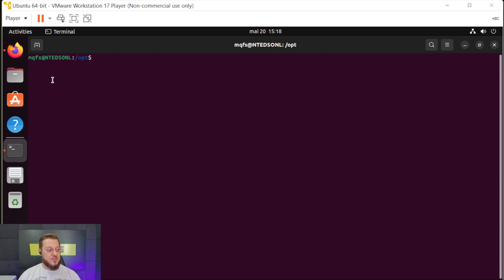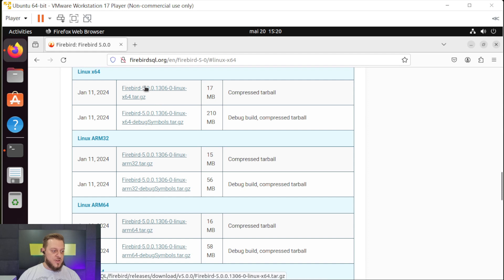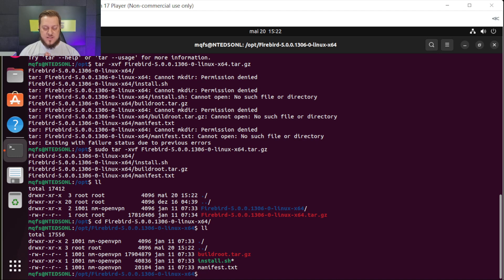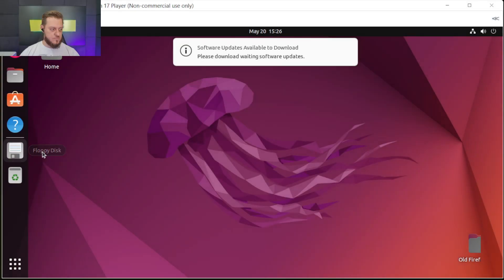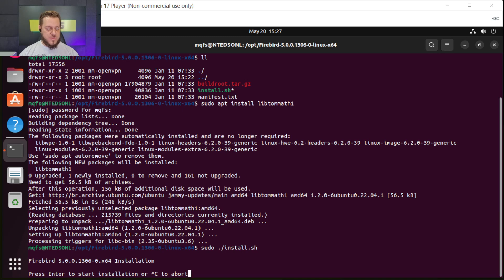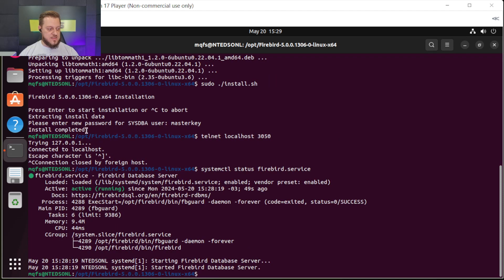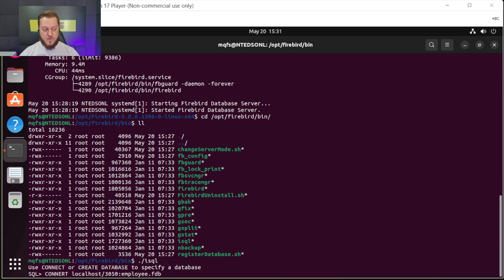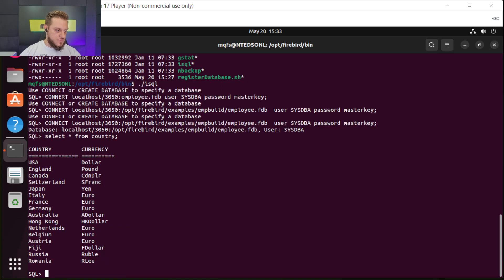How to EASILY install Firebird 5.0 on Ubuntu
If you are having trouble at installing Firebird 5.0 on Linux, this video is for you! Let's see how it can be easy!